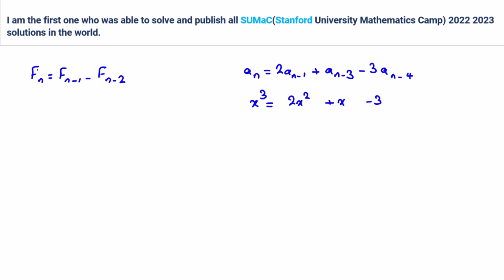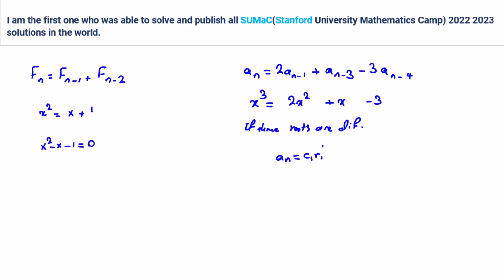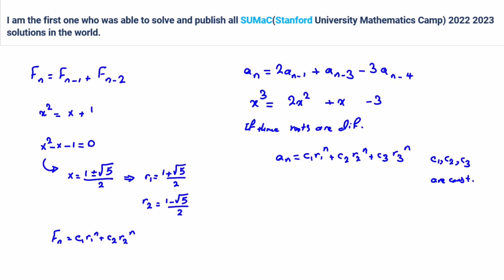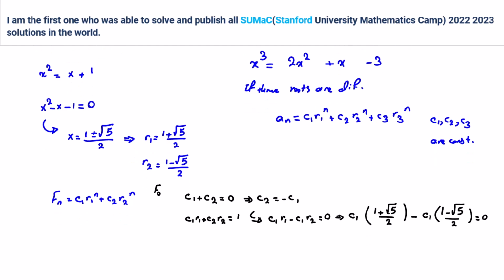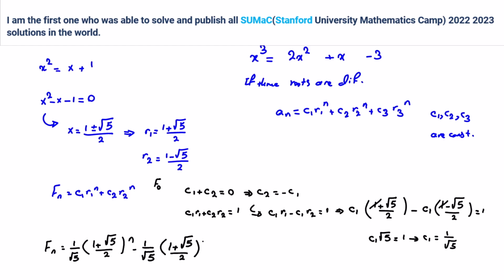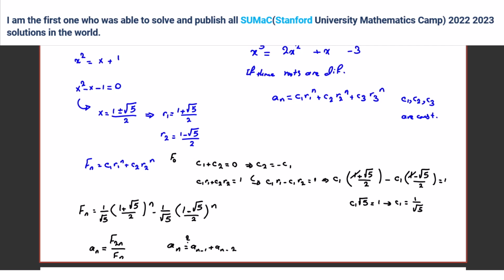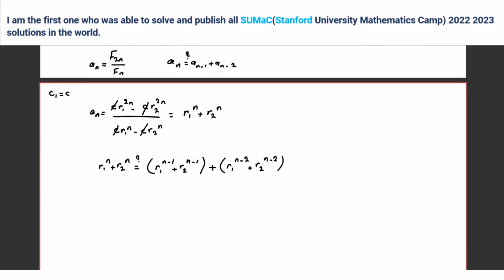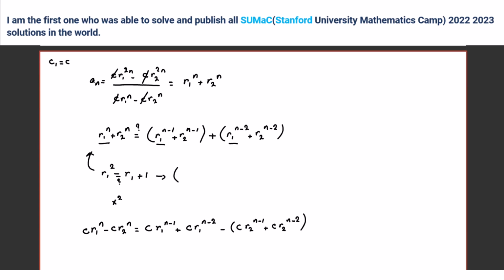AIME USAMO USAJMO AMC 10 12 8 Math Tutor Preparation Fibonacci Sequence Recursive Closed Form Teach